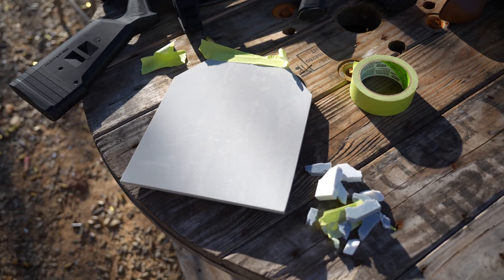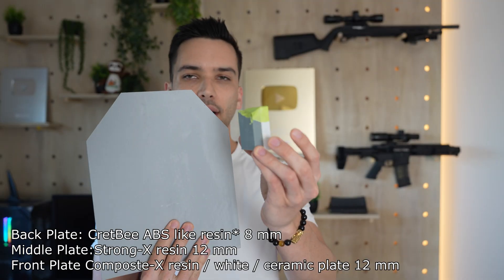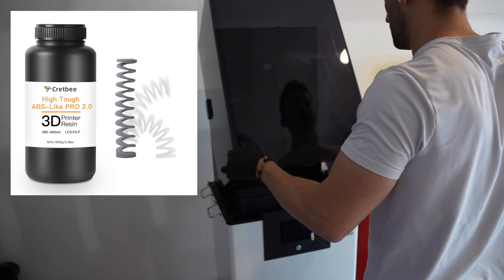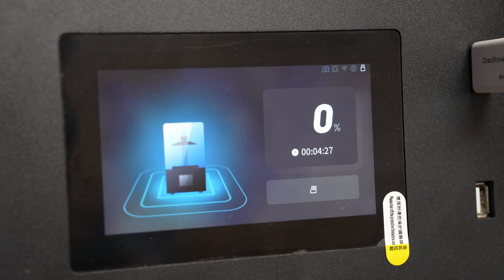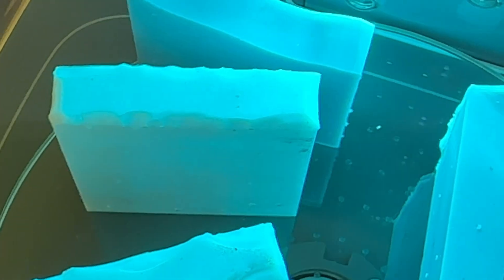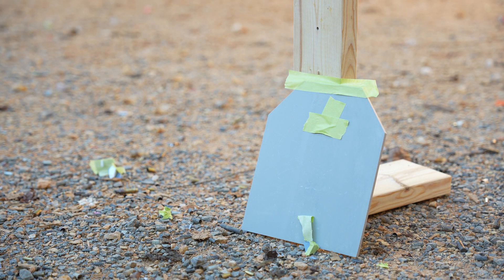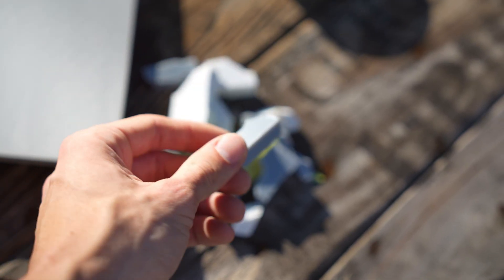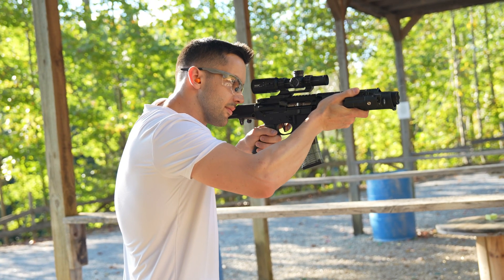$1 Body Armor vs $15,000 Body Armor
Today I'll be testing 3d printed resin body armor against .22 and .223